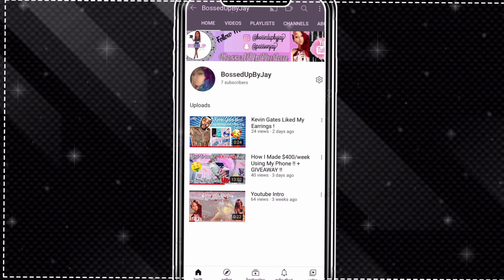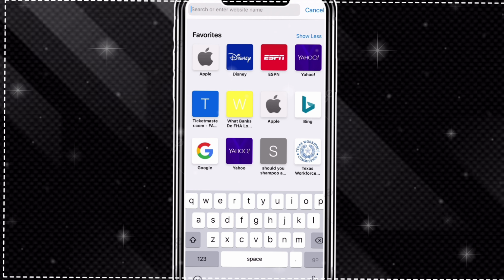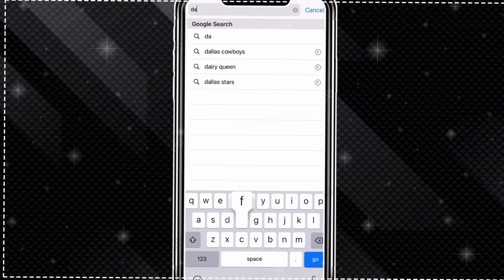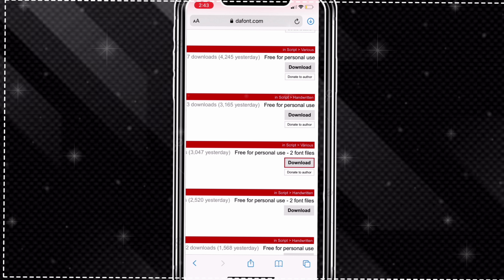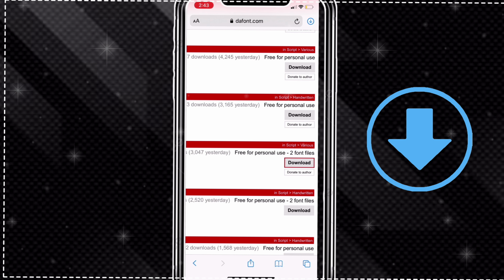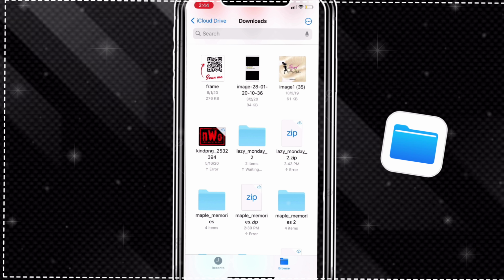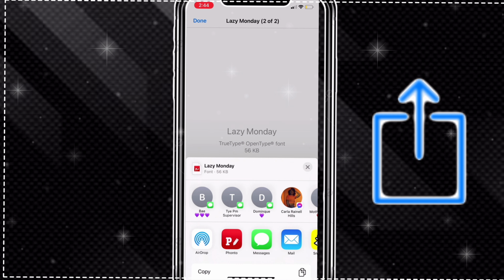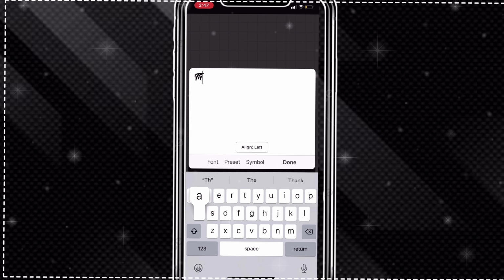How To Add Fonts To Phonto ! EASY !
Video on How to add fonts to Phonto!

BossedUpByJay